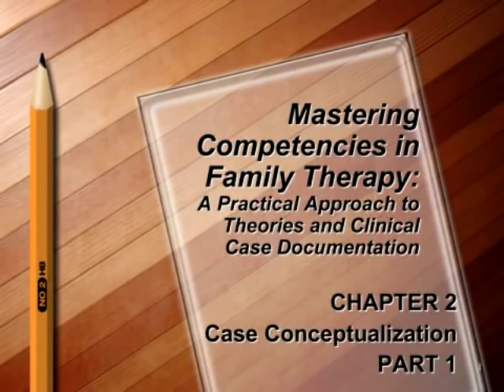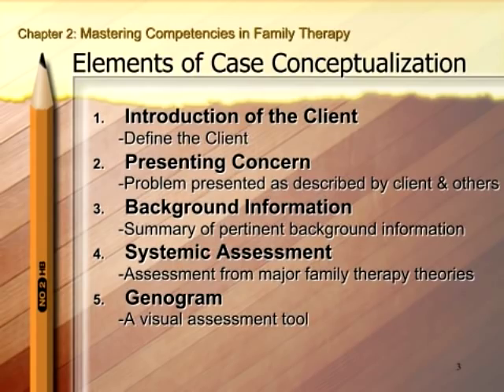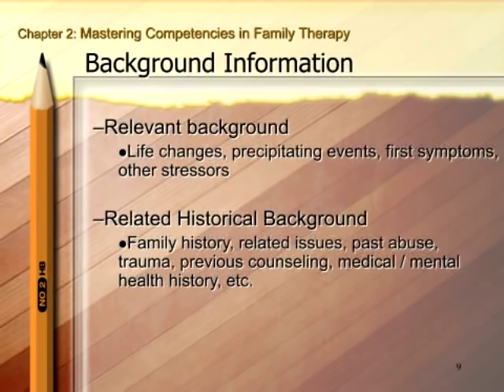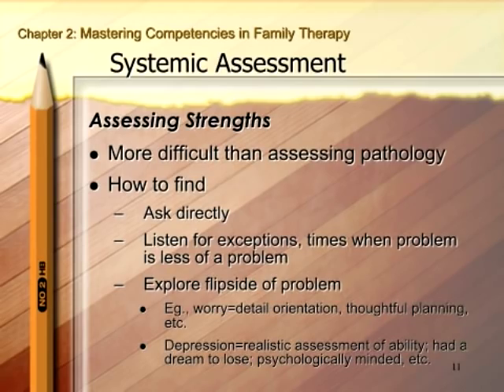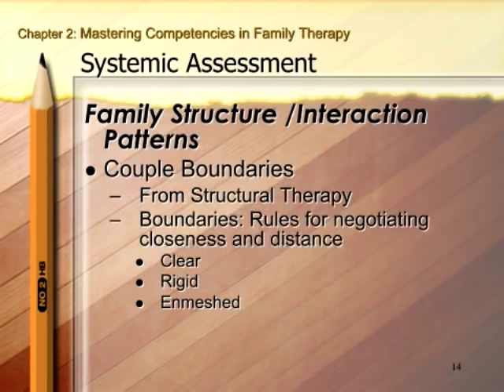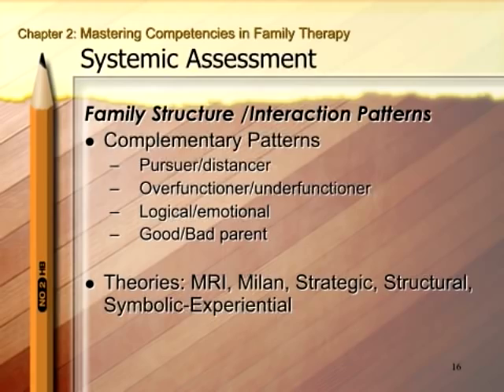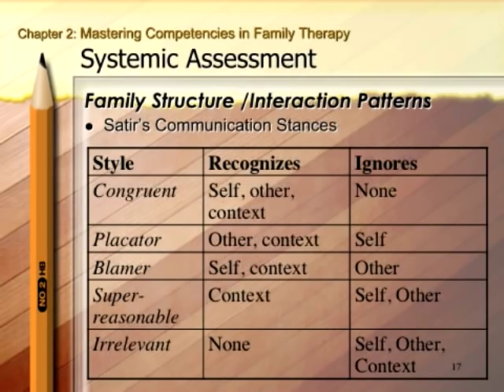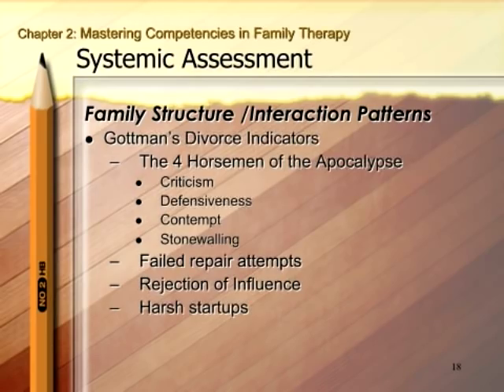Case Conceptualization Part I, Mastering Competencies in Family Therapy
This is an introduction to case conceptualization based on Mastering Competencies in Family Therapy by Diane Gehart (Cengage).